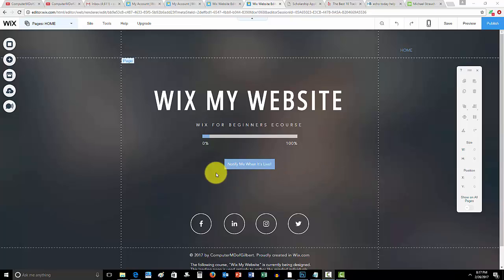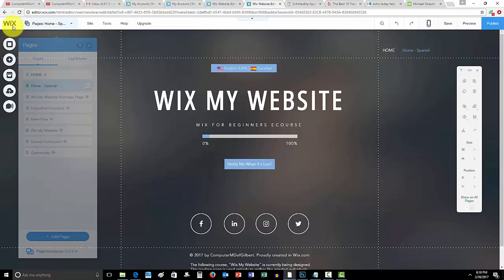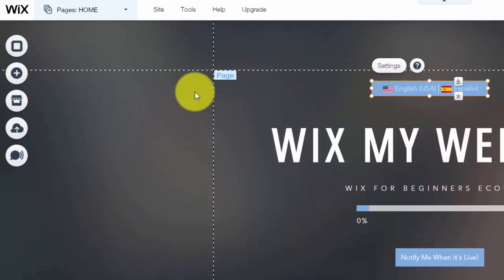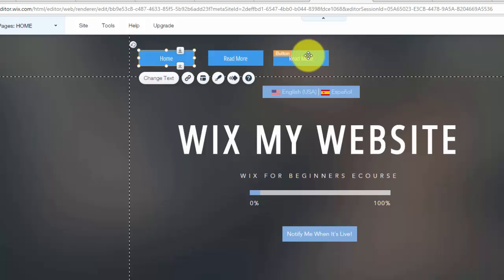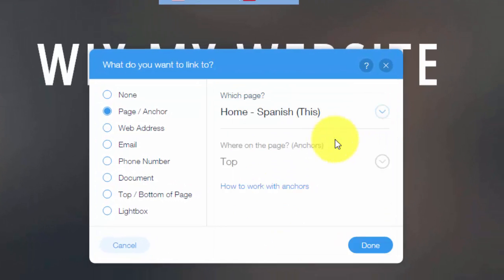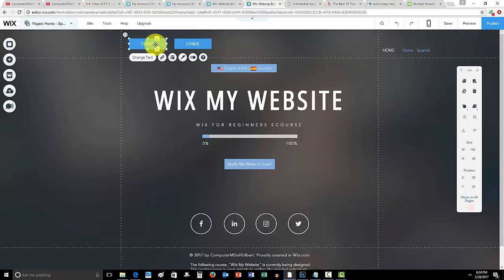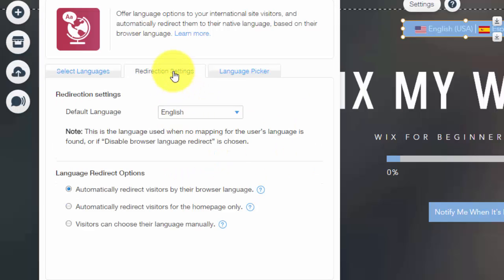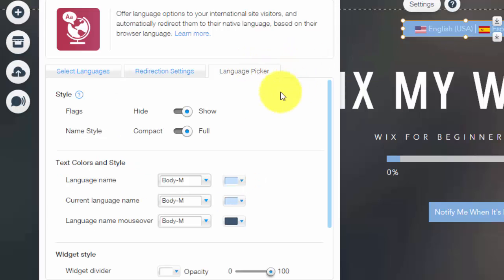Creating a Multilingual Website in Wix - Wix.com Tutorial - Wix My Website - Updated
Creating a multilingual in Wix has been made fairly simple with the Wix Language Menu app on the Wix App Marketplace. Creating a multilingual website has several benefits as it reaches a larger and broader audience that you may not have received otherwise. It also allows you to better communicate with your customers that speak a different language. This is the updated video, as people were getting confused with the button menu.
Topics Covered:
-Wix My Website Course Overview
-Adding Wix Language Menu
-Duplicating Pages
-Translating Pages
-Creating A Button Menu
-Setting Redirects for the Correct Language
-Wix My Website Course Conclusion